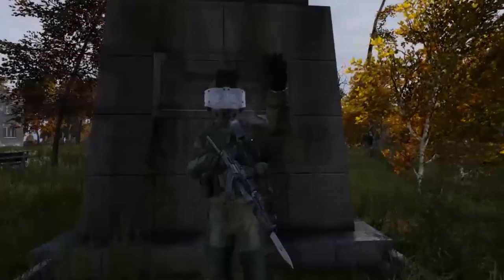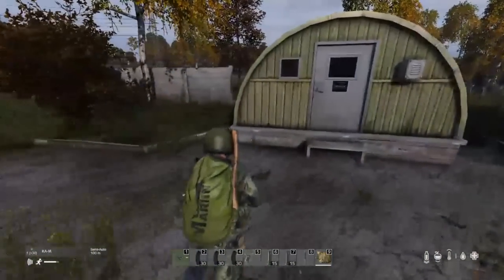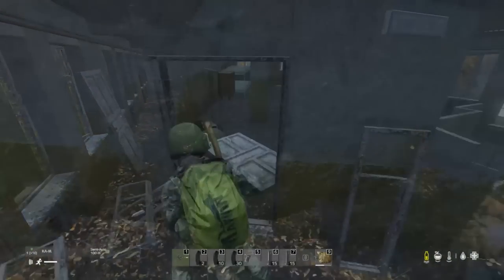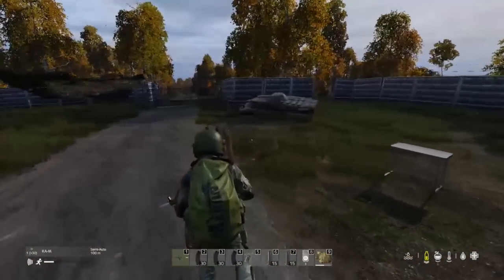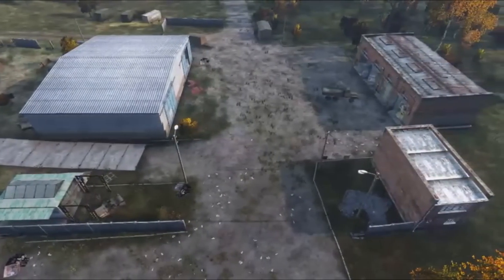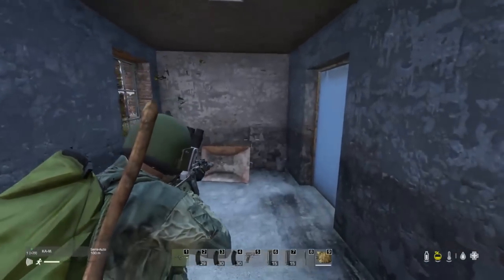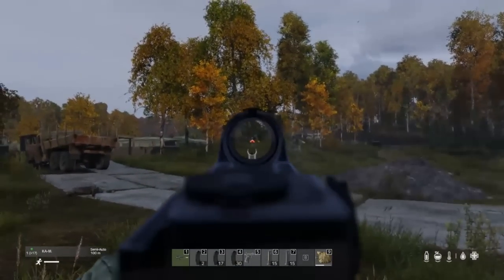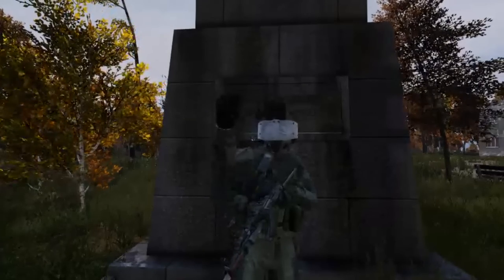Loot Guide - Tisy Military Base [DayZ 1.03]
Hey there! After asking for more loot guides, here's one covering the six different 'regions' of Tisy Military Base up in the far north-west of the map. Directly NW of the airfield.